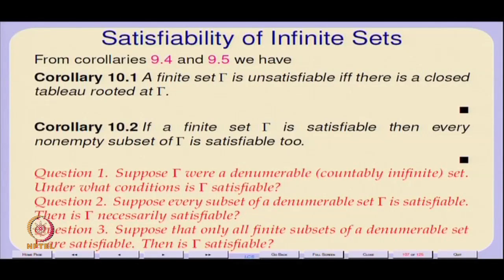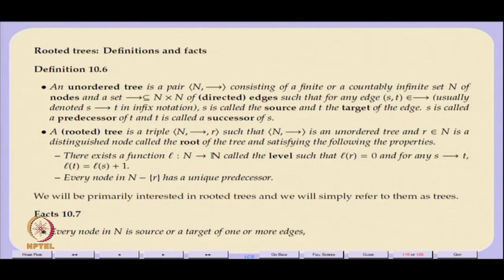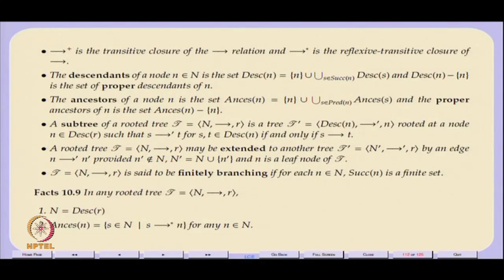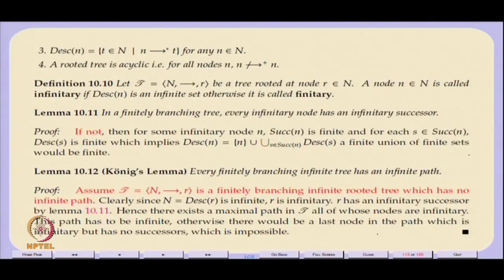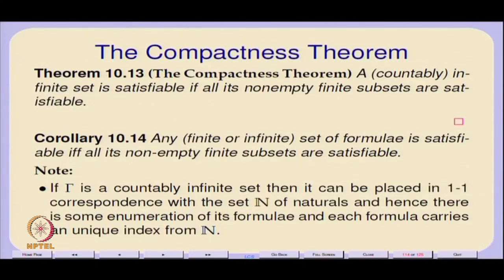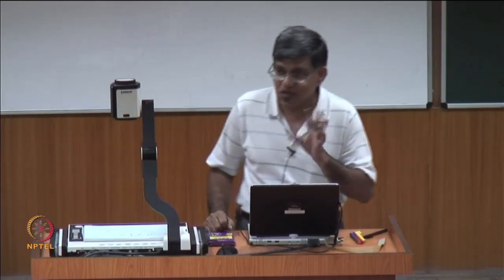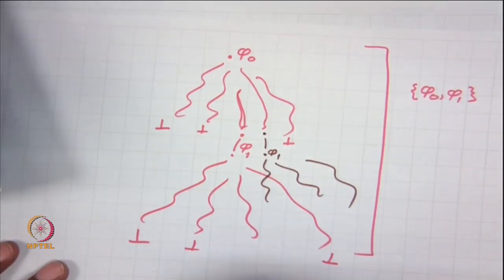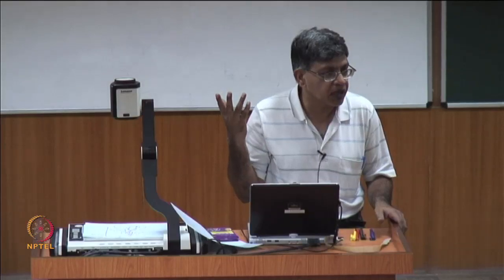Mod-01 Lec-10 The Completeness Theorem